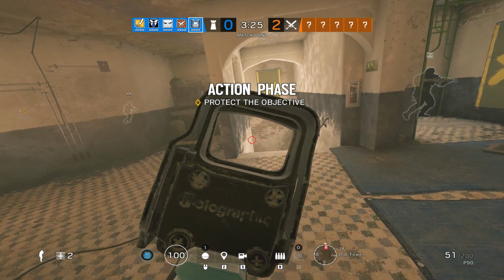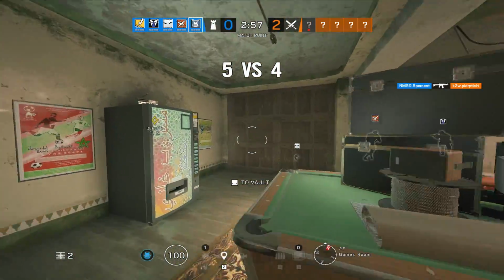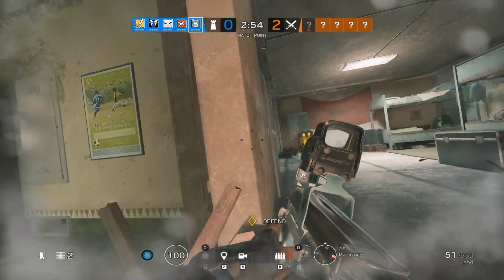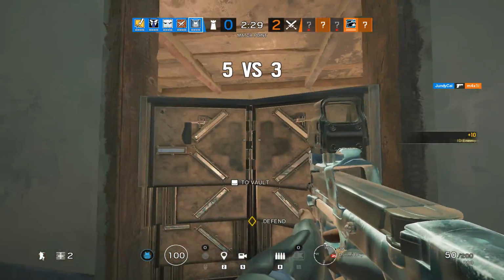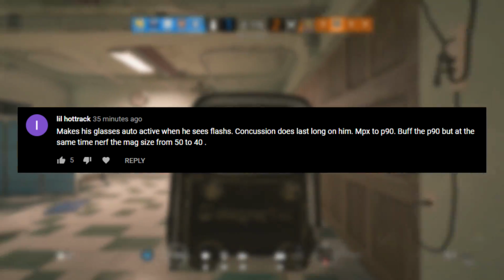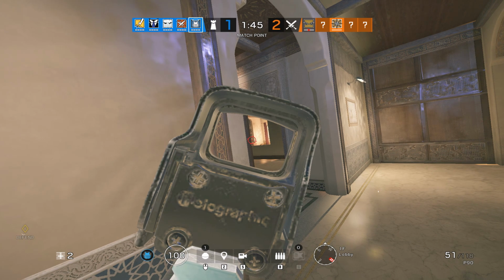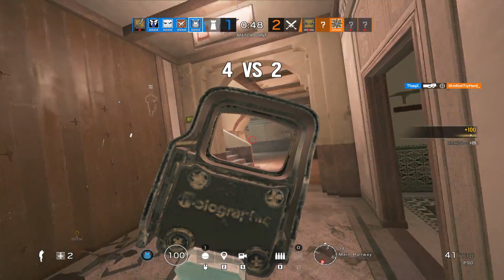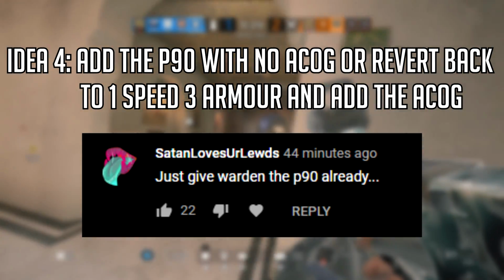Warden is WEAK, Let's Change That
★Sensitivity★
Vertical➔ 9
Horizontal➔ 9
ADS➔ 50
DPI➔ 800
Multiplier➔ Default (0.02)

(prod. Beats by Con)

★Display★
Resolution➔ 1920x1080
Aspect Ratio➔ 16:10
Refresh Rate➔ 144
FOV➔ 87

★Graphics★
LOD Quality➔ Low
Anti-Aliasing➔ OFF

I am a Half Deaf Content Creator, I don't fear what people think, you shouldn't too. You're perfect the way you are, spread love and positivity.